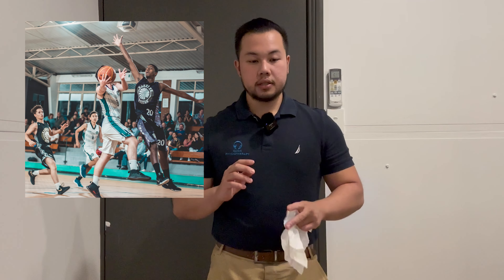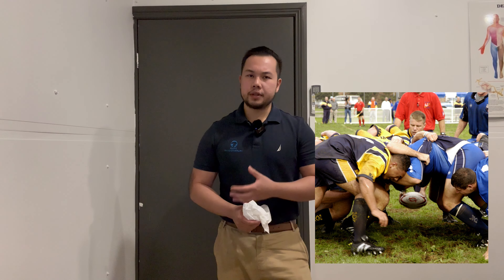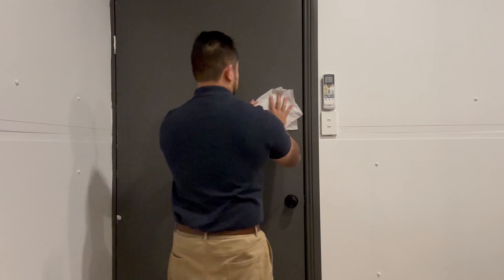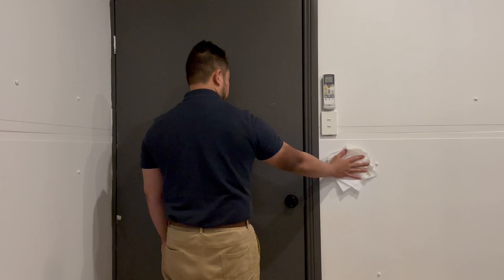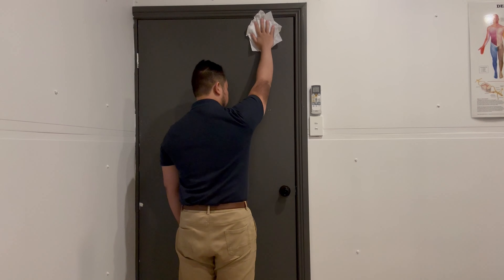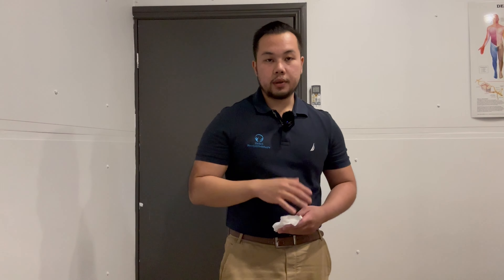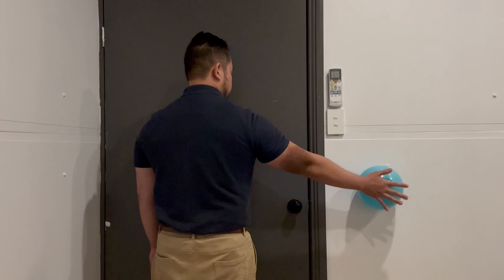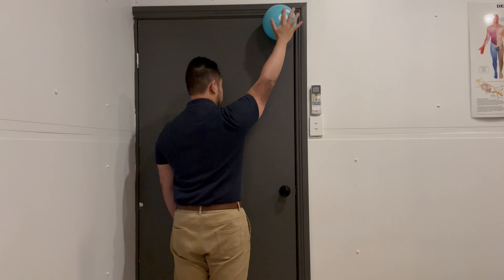Improve Shoulder Stability at Home! No equipment required